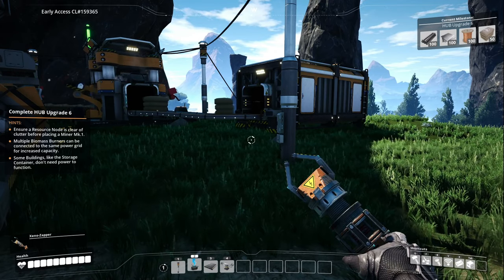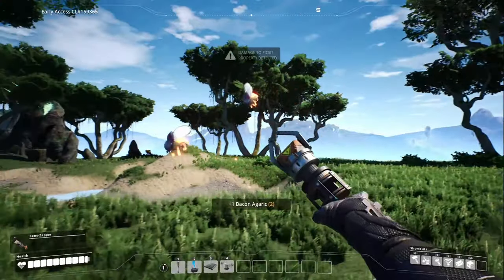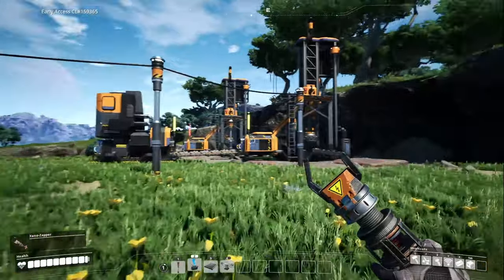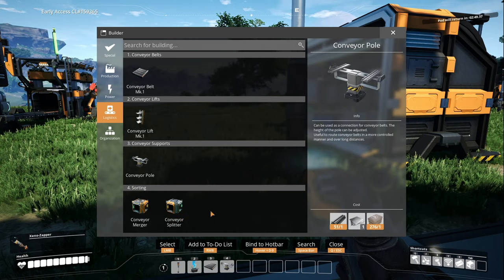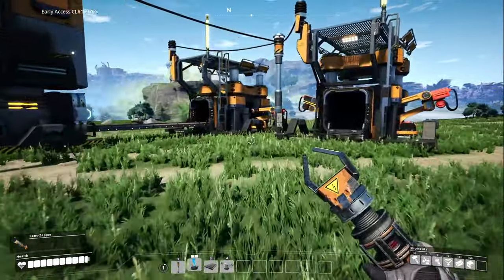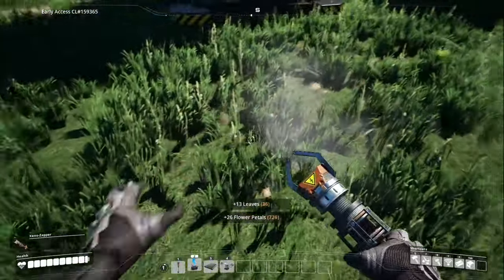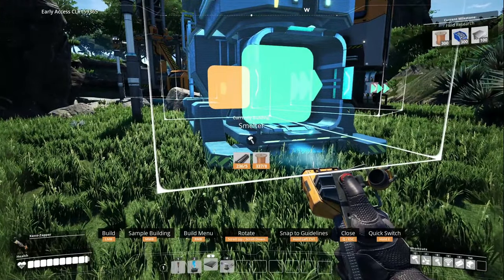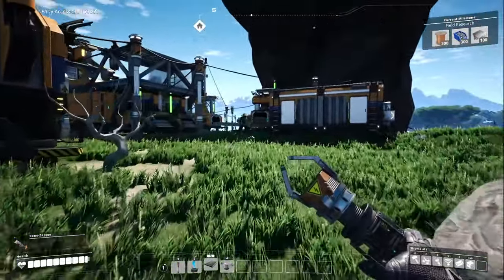Let's Play Satisfactory s01 e03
In this episode, let's complete another Hub upgrade. That should unlock Biomass Burner which will allow us to address our insufficent power issue.

From there, we'll just keep pursuing the objective that the Hub lays out for us for a while.

SERIES NOTES:
This is going to be a very casual play through, I'm not racing to the finish. Hopefully, you will enjoy the journey with me.

Some quick notes to keep in mind:
- I play slow. I take my time and just extract as much enjoyment from the game as I can.
- I intentionally leave my mistakes in the videos.
- I tend not to make compact factory designs. I don't really like those too much.
- I don't often strive for perfect machine ratios or efficiency. If a game starts to feel too much like work, then I quickly lose interest.

I have not used mods in the past, however for this series I'm playing with the following mods:

Smart!
- This should allow me to build platforms and walls a bit faster.

Efficiency Checker Mod
- Provides an easy way to monitor the efficiency of a production line.

Micro Manage
- Provides more control for positioning things in your factory

Pak Utility
- I'll be mainly using this to fly, so we can get a bird's eye view of our factory as it develops.
- I'm using this for the purpose of making the YouTube vidoes more enjoyable. The machines in Satisfactory are so big, that it's sometimes hard to tell where you are in the factory. Once our factory gets to a certain size, I'll try to fly periodically so we can get a better picture of which section we're working on.

PermaDay
- This does what it says. It's another one that I'm using to make the videos more YouTube friendly. There may be a time when we want to see the factory lit up at night.  If so, we can always switch this mod off.
- There is a chance I may not use this one, we'll see how things go.

Inventory Slots +150
- I'm using this one so that you won't have to watch me running back and forth to free up my inventory. It's a bit of a cheat, but I think it will make the videos more enjoyable to watch.